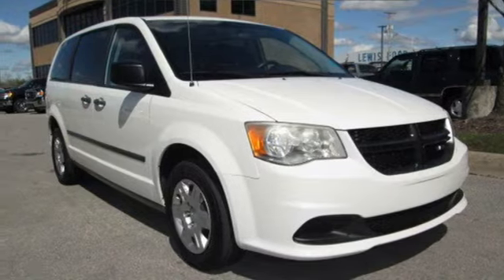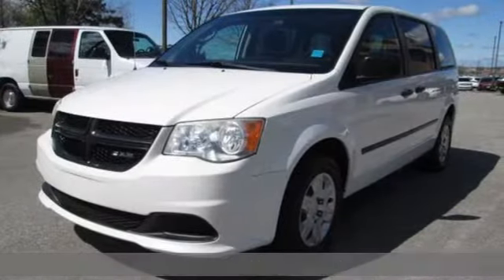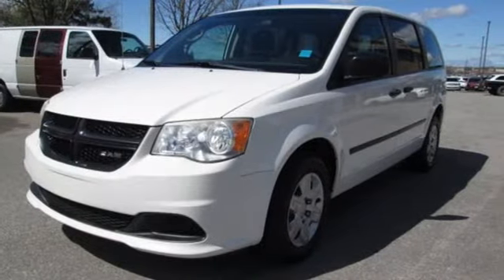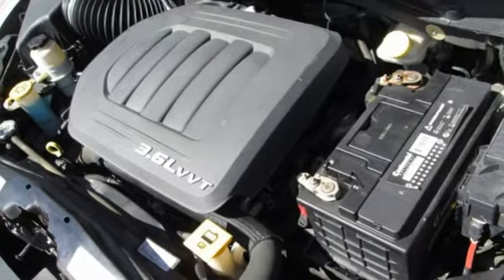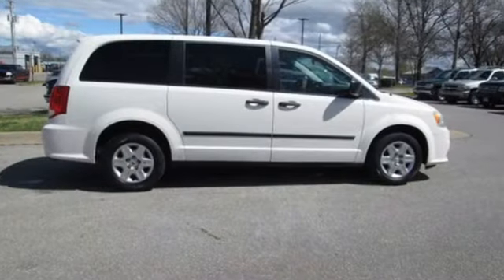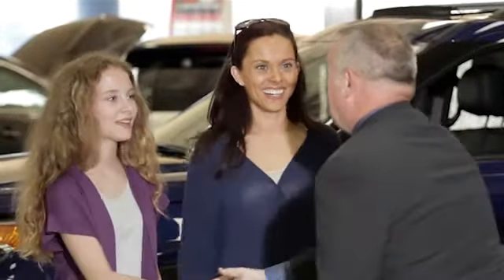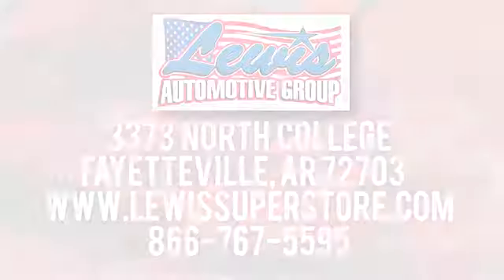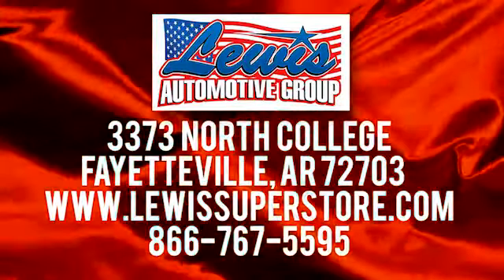2013 Ram Cargo Van Springdale Fayetteville, AR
Year: 2013
Make: Ram
Model: Cargo Van
Trim: Tradesman
Engine: 6 Cyl. 3.6L
Transmission: Automatic
Color: Stone White
Interior: Black/Light Graystone Interior
Mileage: 79838
Stock #: DR554471
VIN: 2C4JRGAG9DR554471
P Serviced here, Free 3/mo-3,000 mile Powertrain Warranty, Local Trade, Auto Check One Owner! WAS $8,500, PRICED TO MOVE $800 below NADA Retail! FUEL EFFICIENT 25 MPG Hwy/17 MPG City! Extra Clean. CD Player, Dual Zone A/C, Fourth Passenger Door, iPod/MP3 Input, 6-SPEED AUTOMATIC TRANSMISSION, 3.6L VVT V6 FLEX FUEL ENGINE AND MORE!WHY BUY FROM USWe are a Family owned and operated business that has been in NW Arkansas since 1946. We take pride in customer service and making sure every customer has a pleasant experience!OPTION PACKAGESSUNSCREEN GLASS FOR REAR DOORS, REAR QUARTER, LIFTGATE rear window defroster, rear window wiper/washerEXPERTS RAVEThe 2013 Ram C/V offers small business owners much of the functionality of a full-size van with the greater space- and fuel-efficiency of a minivan. -Edmunds.com.Pricing analysis performed on 4/21/2020. Fuel economy calculations based on original manufacturer data for trim engine configuration.

Address:
3373 North College